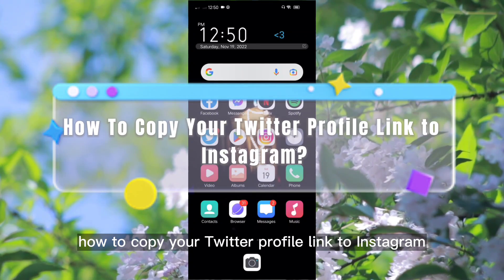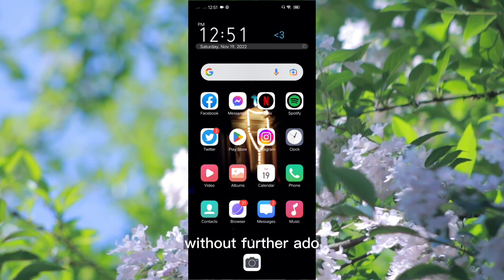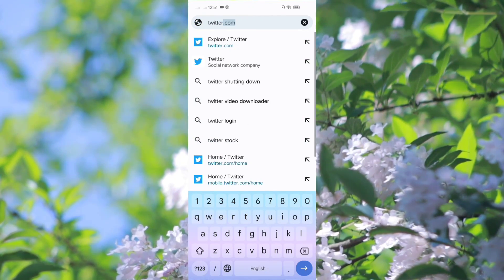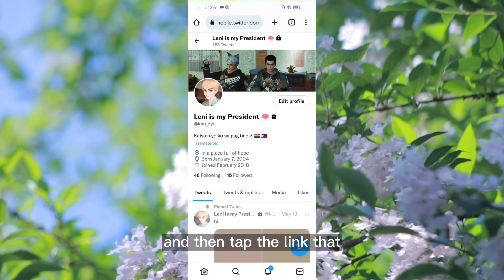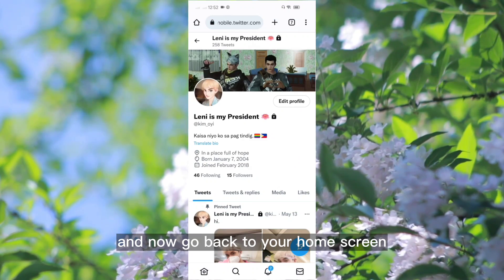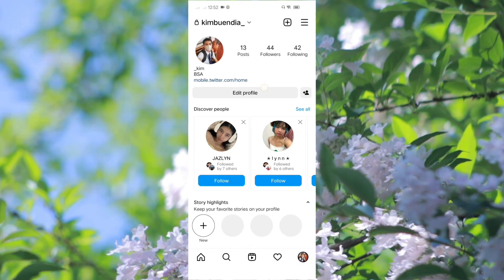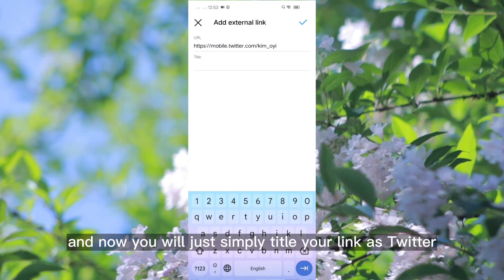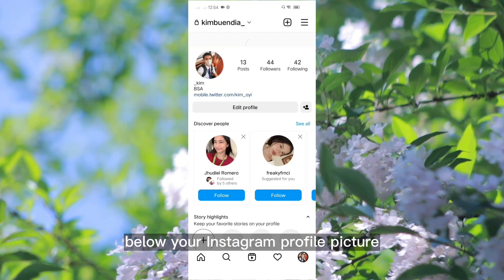How To Copy Twitter Link To Instagram Profile - Easy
In this easy-to-follow tutorial, we'll show you the simple steps to copy your Twitter link and seamlessly post it on your Instagram profile.

Gone are the days of manually typing out your clever tweets on Instagram captions. With our straightforward guide, you'll discover a quick and efficient way to share your Twitter thoughts with your Instagram followers.

Join us as we demonstrate the process on both Android and iOS devices, ensuring everyone can follow along, regardless of their smartphone preferences. Whether you're a social media pro or a novice, our step-by-step instructions will make the process a breeze.

Don't miss out on engaging with your Instagram audience using your latest tweets. Watch the video now and learn this useful trick to boost your social media game!

If you find this video helpful, please give it a thumbs up, and don't forget to subscribe to our channel for more exciting tips and hacks to level up your digital presence. Thanks for tuning in, and let's get started on connecting your Twitter and Instagram profiles today!